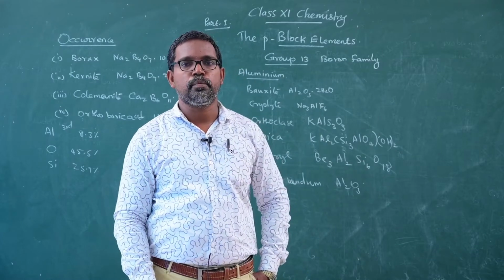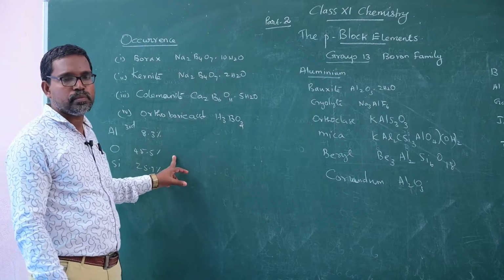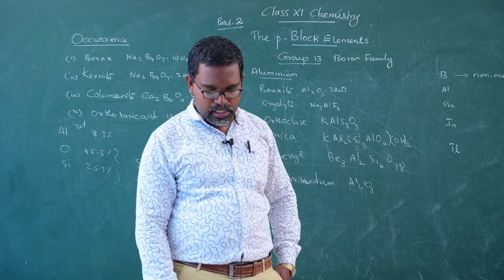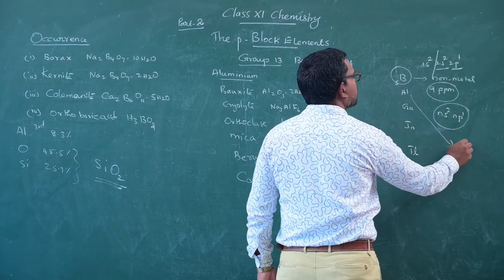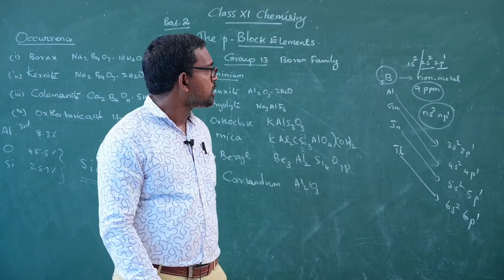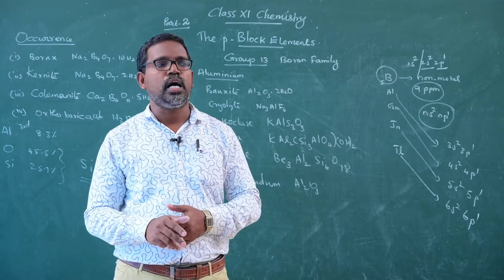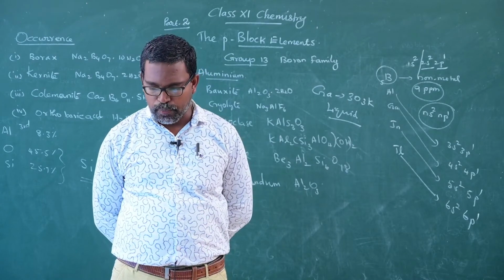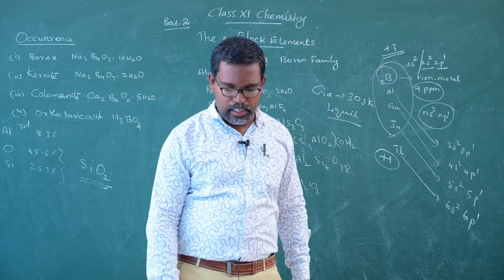Class 11 Chemistry /The p-Block elements/ Part 2/ CBSE/ ISC/NEET/TN-BOARD